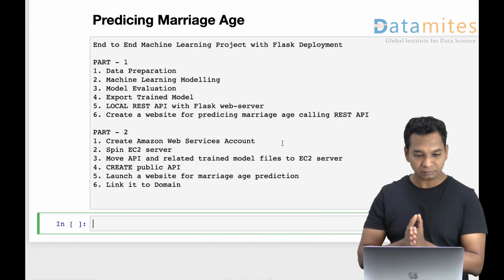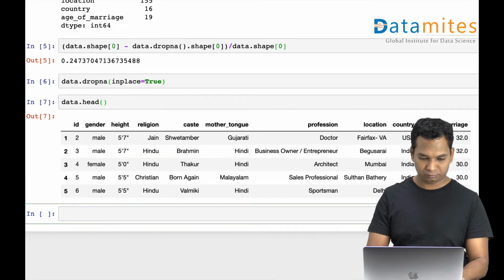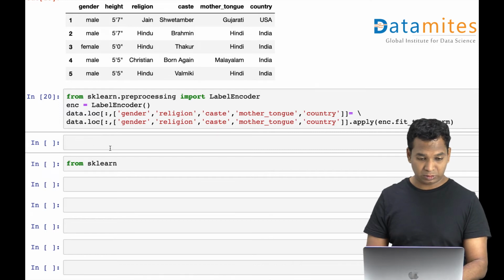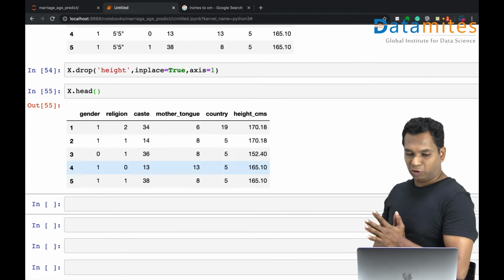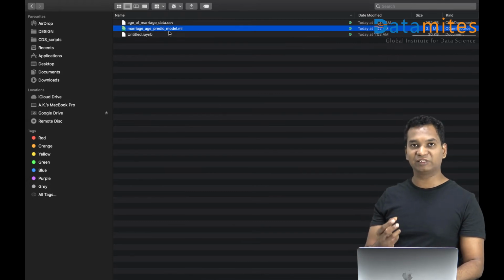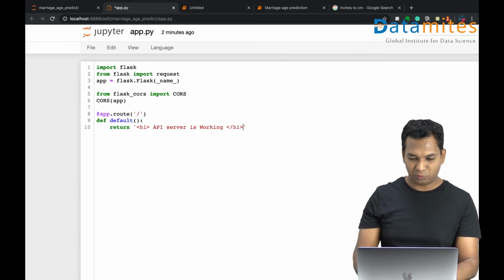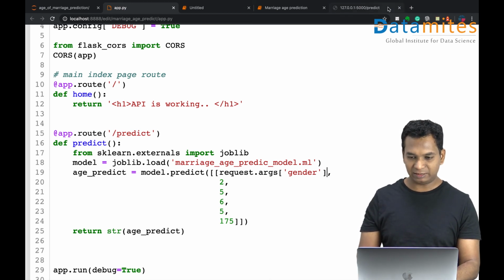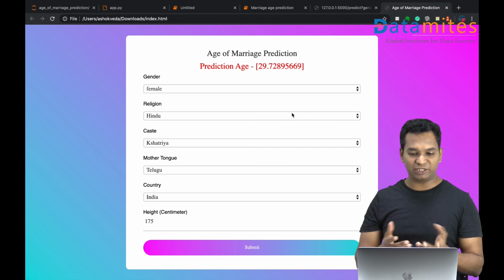Predicting Year of Marriage - End to End Machine Learning Deployment with FLASK and AWS -PART 1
Predicting Marriage Age Project Deployment with FLASK API and AWS